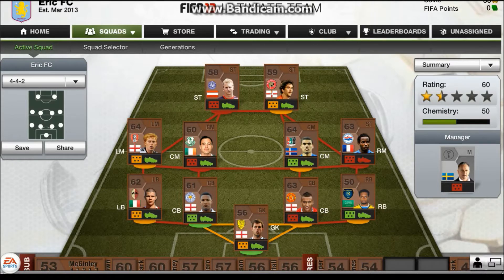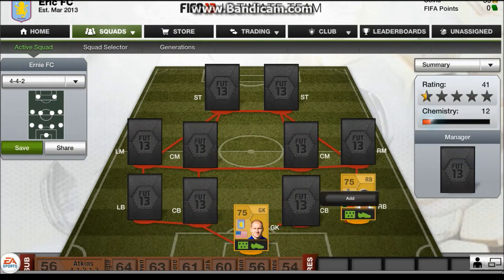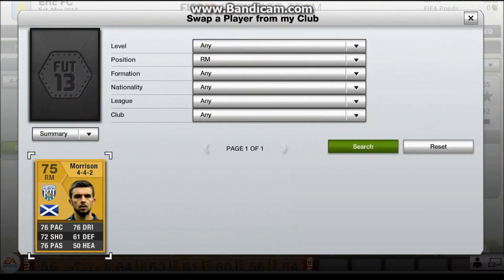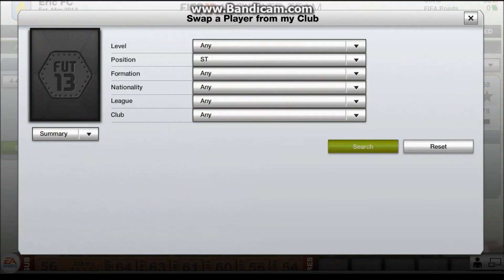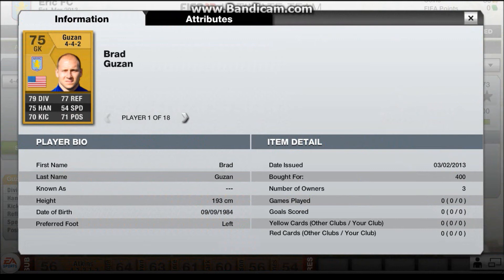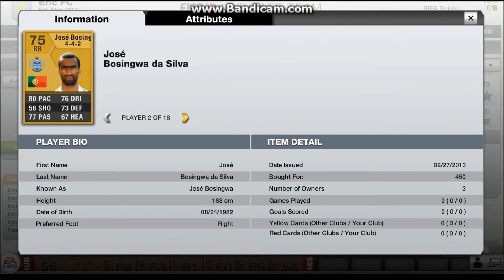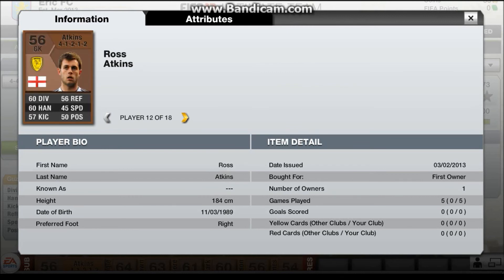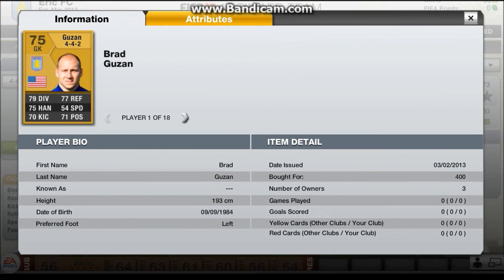Fifa 13 Ultimate Team Cheapest BPL Team You Will Ever Find!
They are all gold players but not the subs.